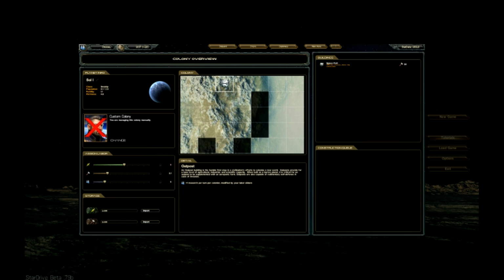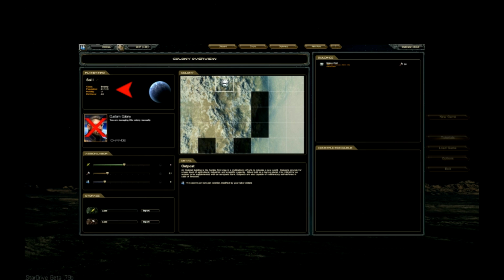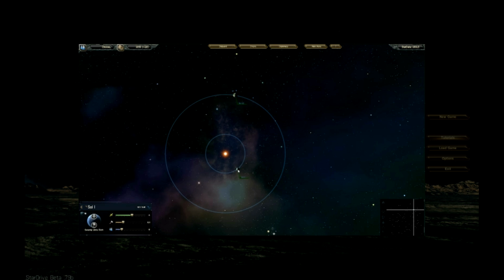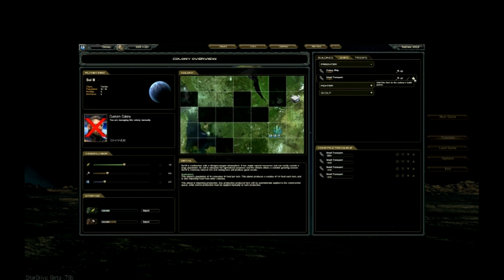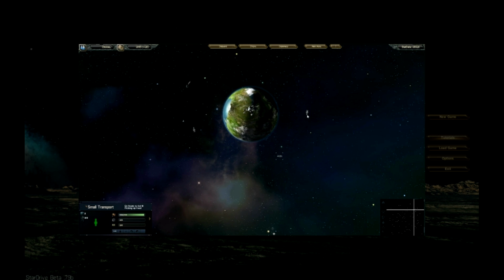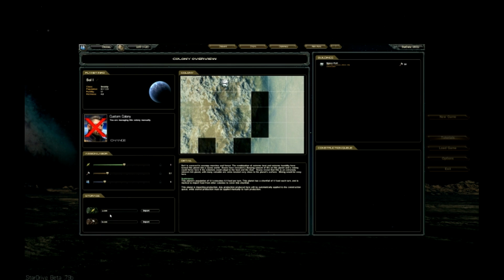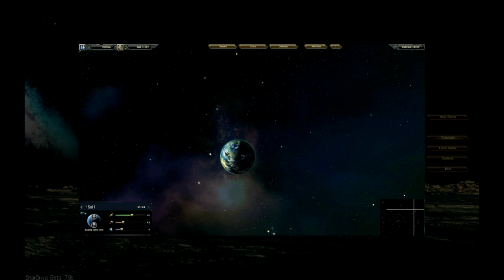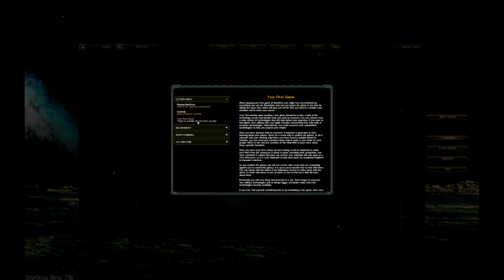Ap0c's Journey Through StarDrive Alpha (Tutorial video 3 made by Dan)